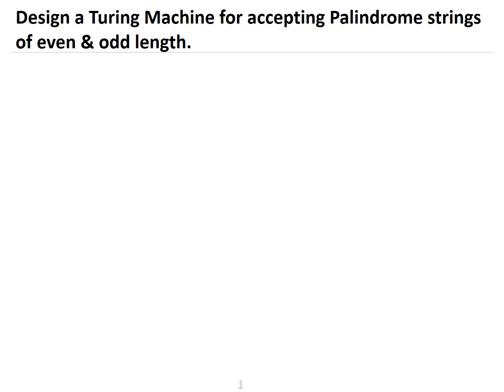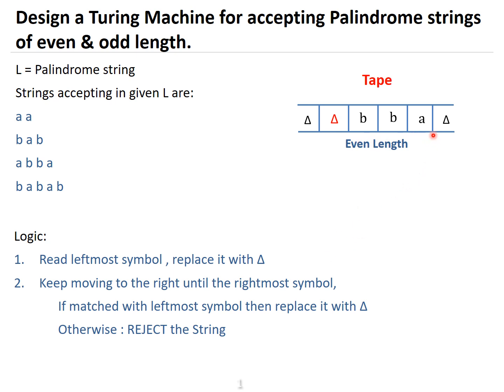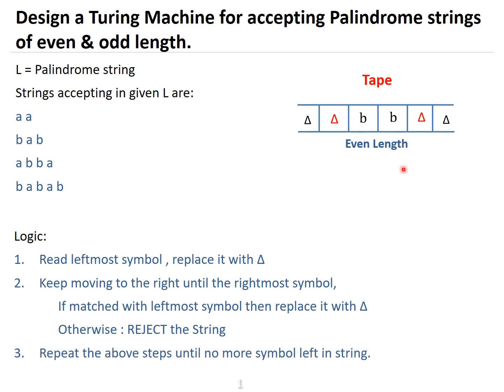Design a Turing Machine for Accepting Palindromes (Even & Odd Length Explained!)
Turing Machine Magic: Solving Palindromes of Even & Odd Length
In this video, we explore the design of a Turing Machine that accepts palindrome strings of even and odd lengths. Whether you're a student learning about formal languages and automata theory or just curious about how Turing Machines work, you've come to the right place!

Join us as we break down the concepts step-by-step, explain how a Turing Machine can recognize palindrome strings, and design one for both even and odd-length palindromes. This video will provide clear explanations, visualizations, and practical insights into approaching such problems.

Topics covered:

Introduction to Turing Machines
Palindrome strings explained
Designing a Turing Machine for even and odd-length palindromes
Step-by-step walkthrough of the design process
Understanding the logic behind Turing Machine states and transitions
Whether you're a computer science enthusiast, preparing for exams, or just love puzzles, this channel will help you easily grasp these important topics.